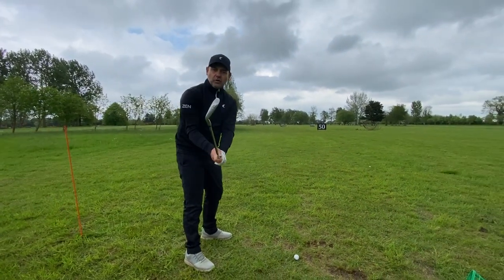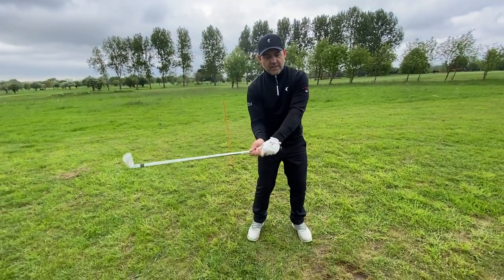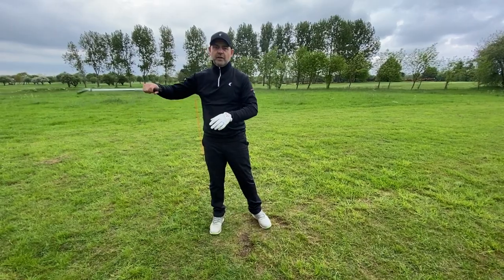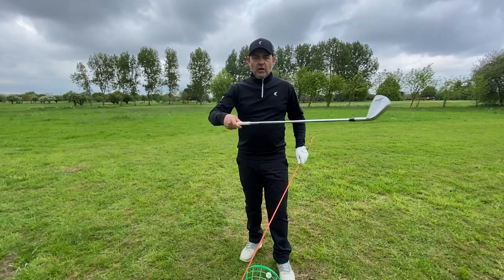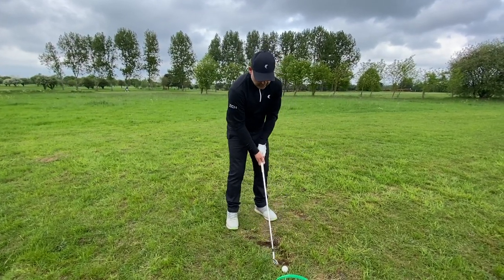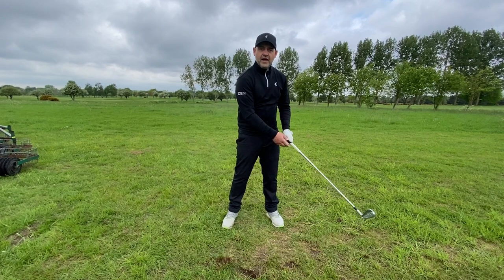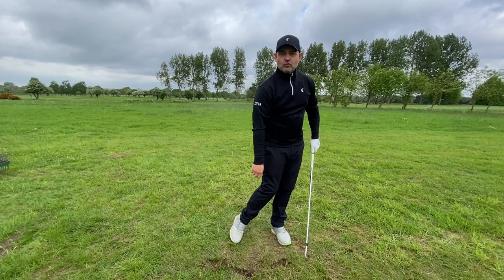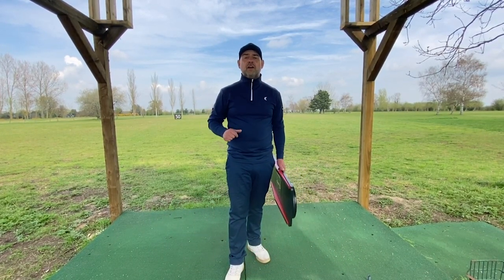How to STOP the Flip Roll Golf Swing Release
To stop the flip roll release in our golf swing it helps to have an understanding of low point and the dynamic loft of the golf club. Here we have a few drills for you to try out to help influence that and start to take control of your golf swing.